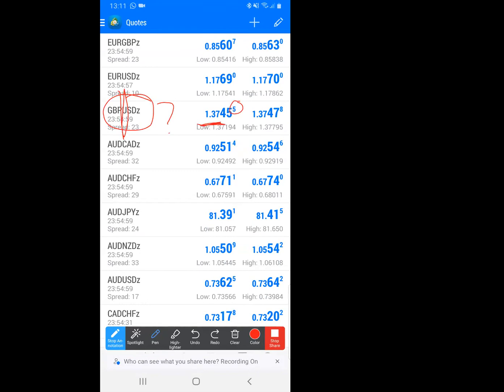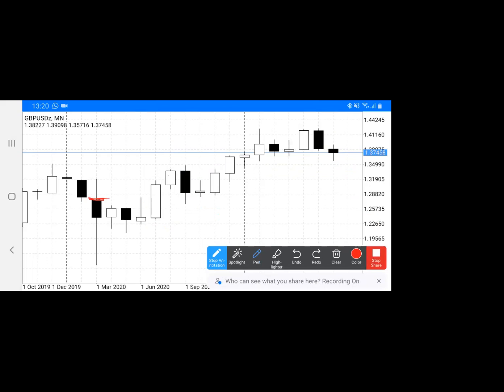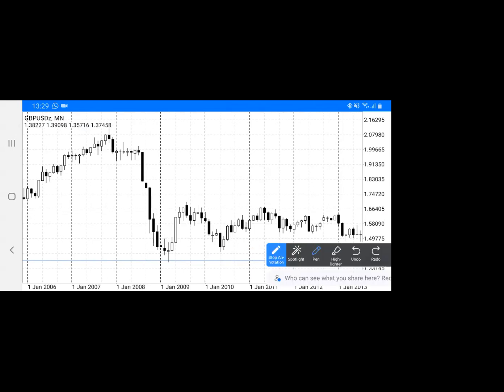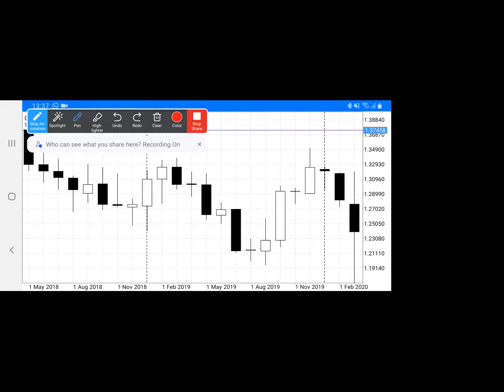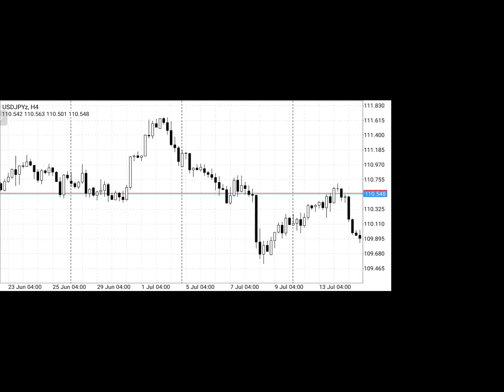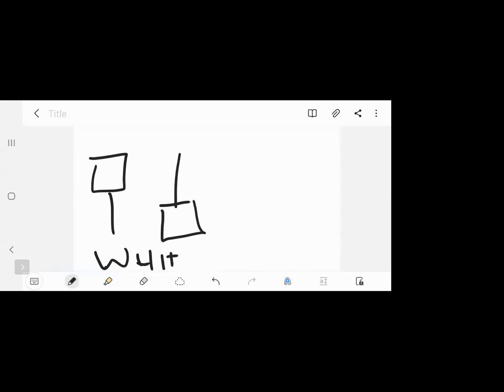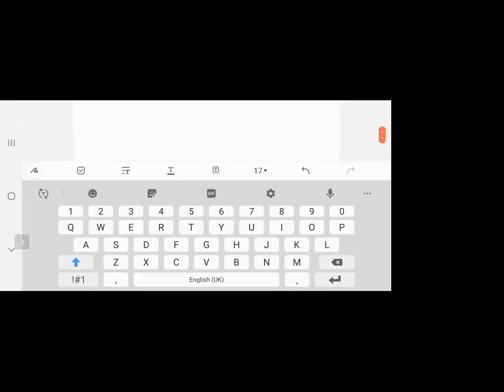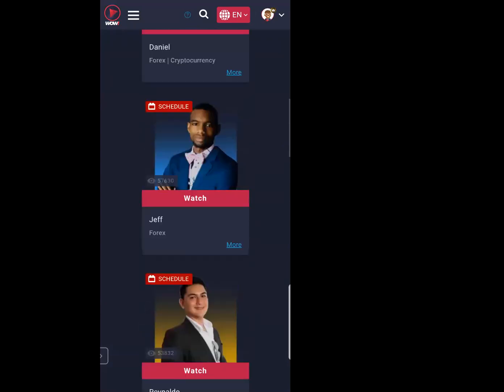Sunday Study Session with @NateTheLyricist Jul 25, 2021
Today we spoke about candlesticks plus did a couple challenges